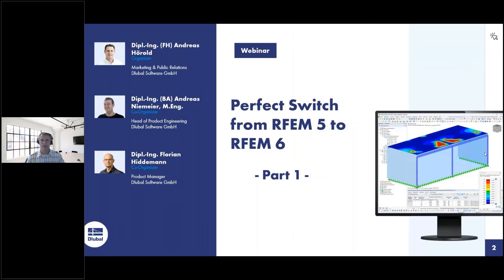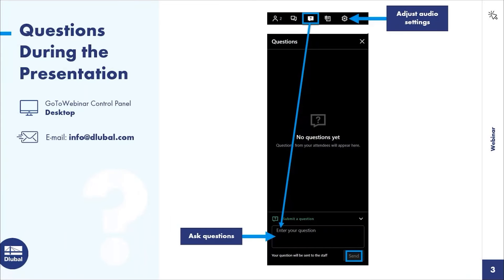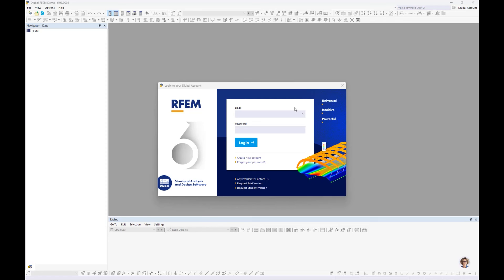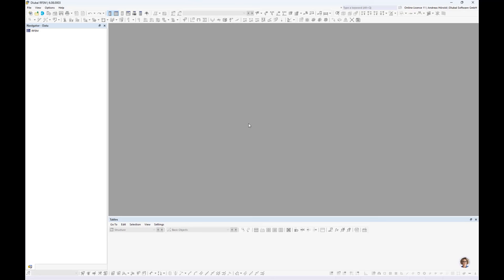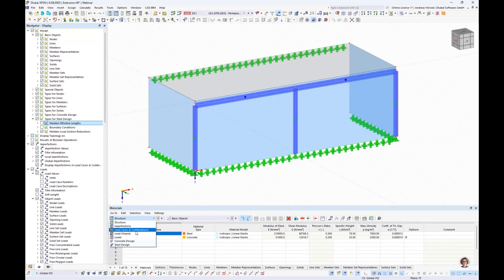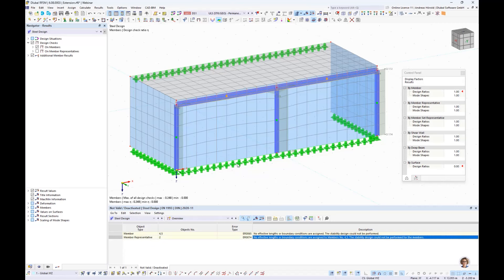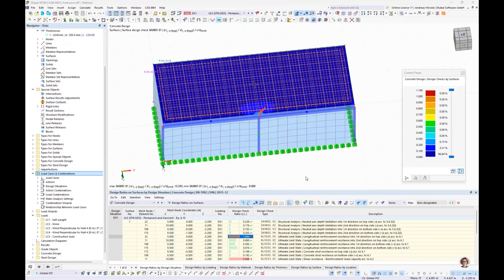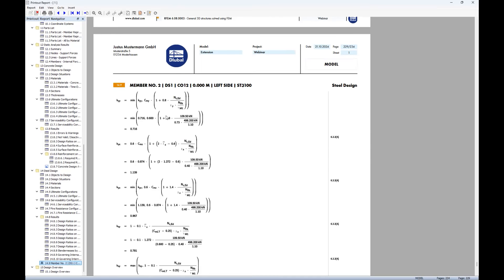Webinar | Perfect Switch from RFEM 5 to RFEM 6 | Part 1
Are you currently working with RFEM 5 / RSTAB 8 or another structural analysis software and would like to switch to the new generation of the Dlubal structural analysis software? Then this two-part webinar is just right for you, as it will help you get started with RFEM 6 and RSTAB 9.

Time Schedule:
00:00 Introduction
02:40 General innovations (online licensing system, direct add-on integration in RFEM 6, member and member set representatives, Dlubal Center, etc.)
13:20 Model input (new features: rigid coupling, load transfer surface)
27:15 Load input
34:25 Imperfections
36:25 Combinatorics (new: design situations)
41:05 Steel design (new features: member representatives, output of design formulas)
47:55 Cross-section optimization
50:40 Concrete design
55:15 New feature: cloud calculation
57:05 Printout report (new features: parallel work in RFEM and report, import of PDFs, formulas, 3D graphics, etc.)
01:01:30 Cross-section change using RSECTION

Watch our webinars and videos to improve your knowledge of Dlubal software and find new ways to work more efficiently.